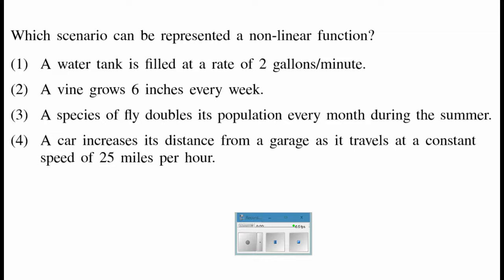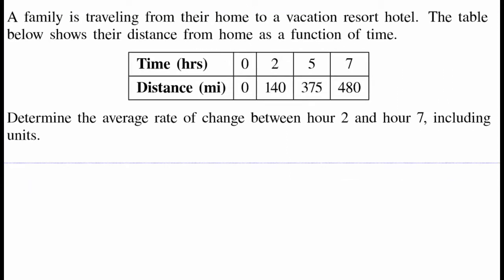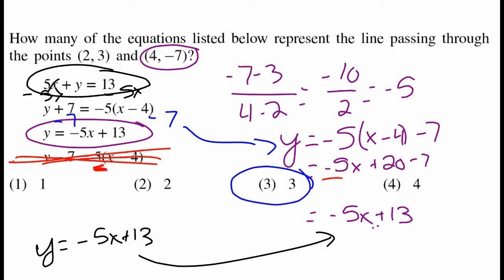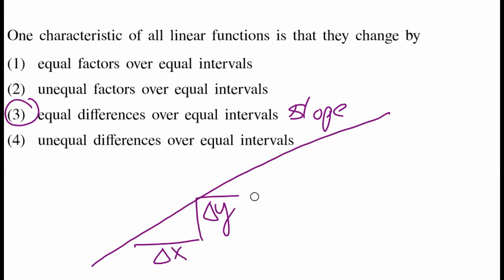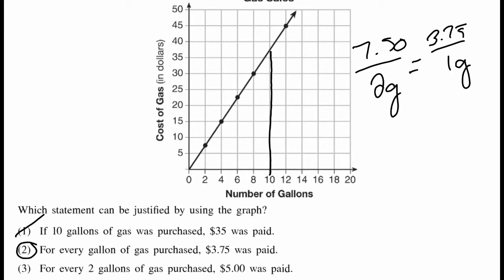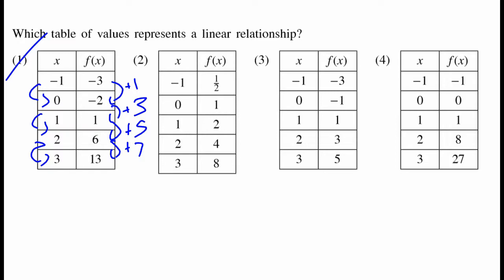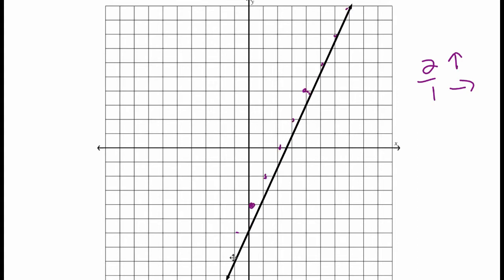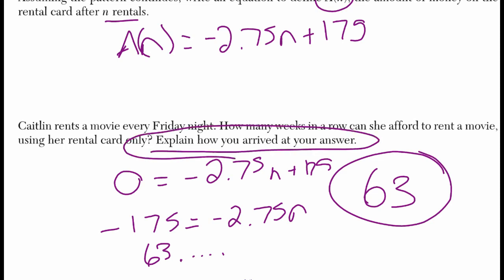Algebra I: Unit 3 Review